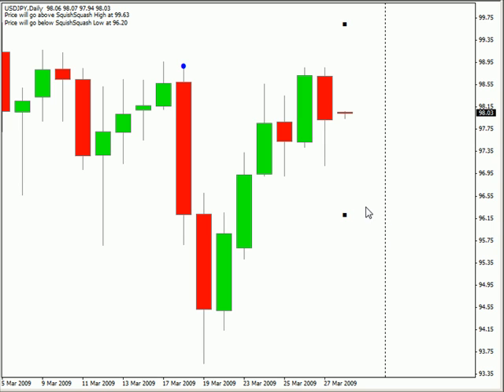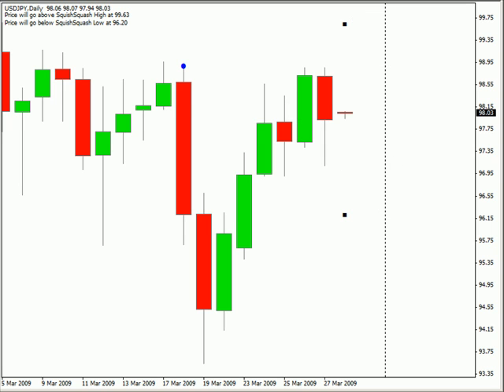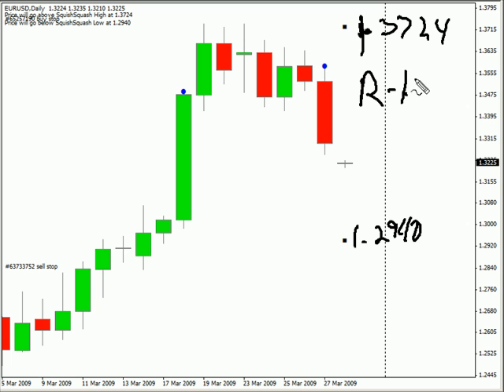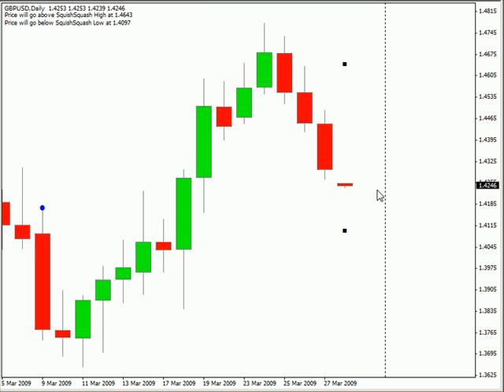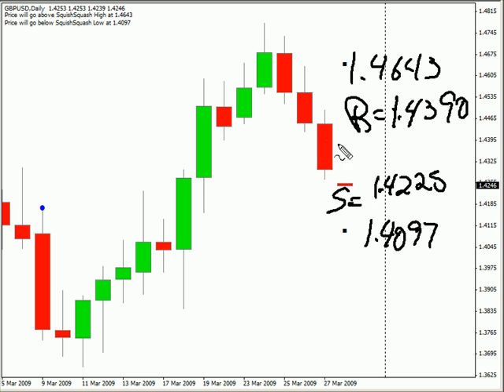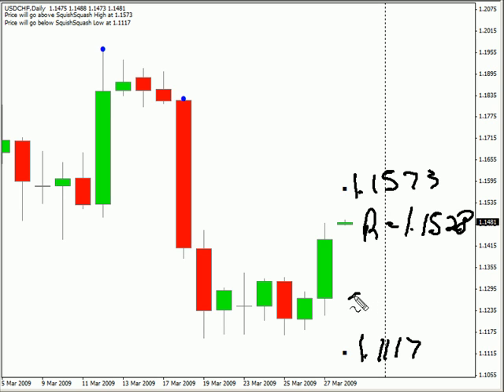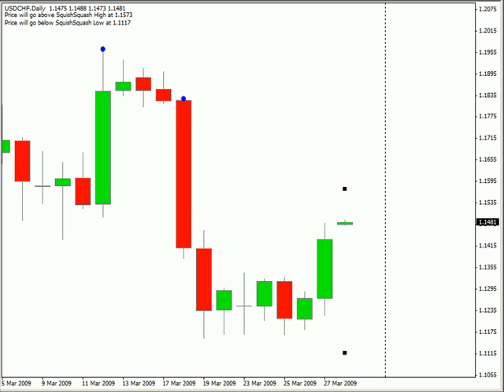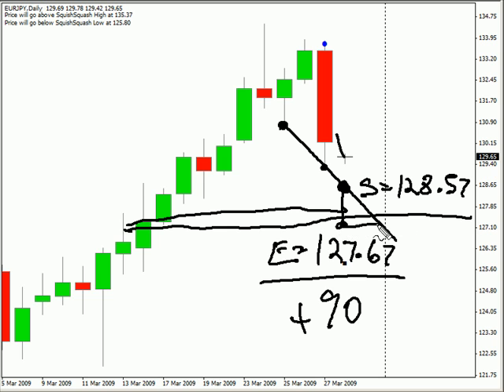3 out of the 4 majors gapped at the open...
The odds of 3 majors that gapped of retracing their gaps before the close on Friday is 89.1%. Gaps are a great opportunity to profit